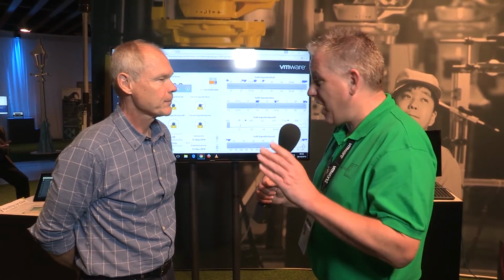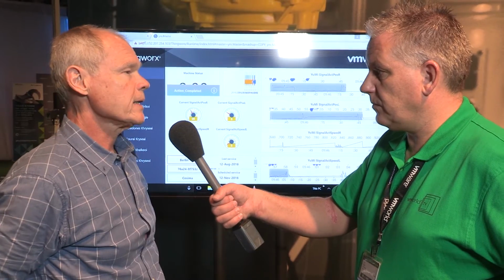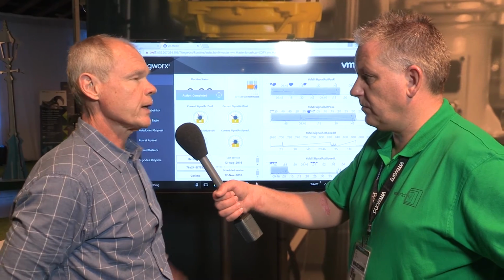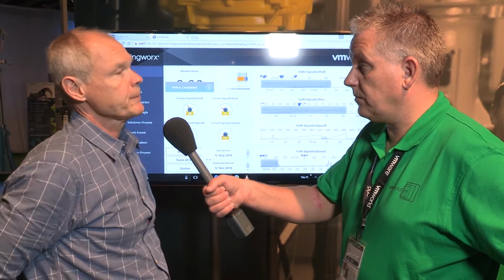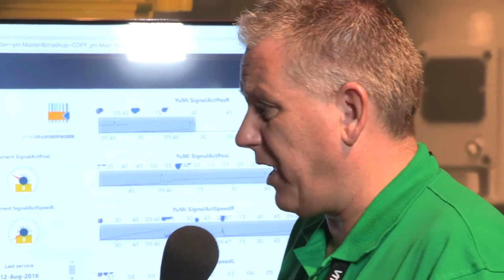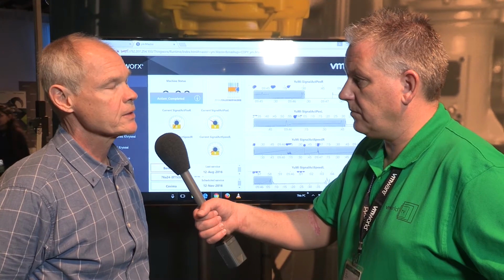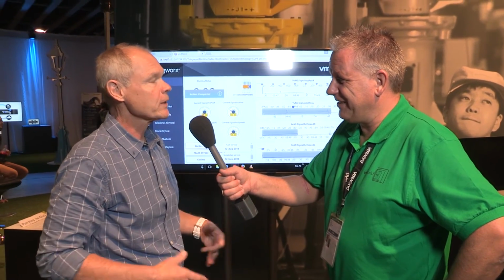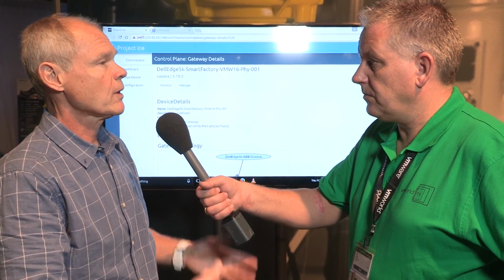Interview with Greg Bollella on the Internet of Things